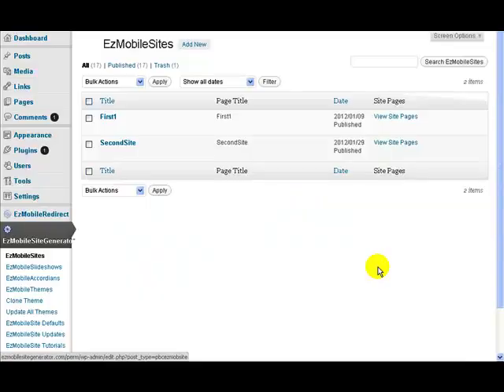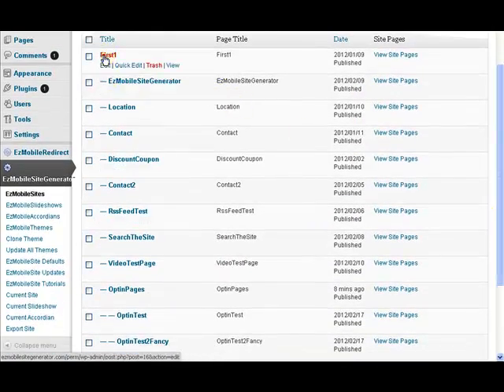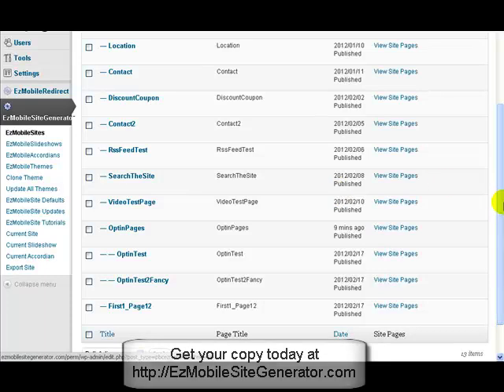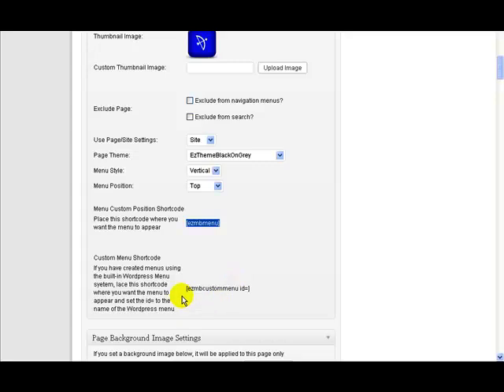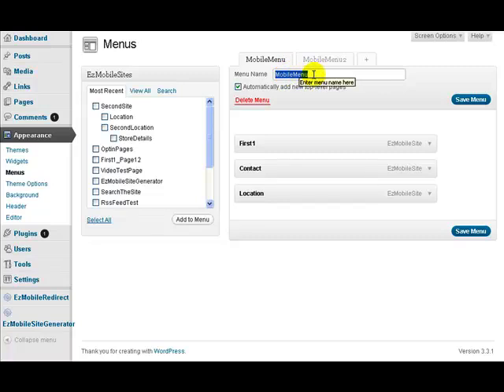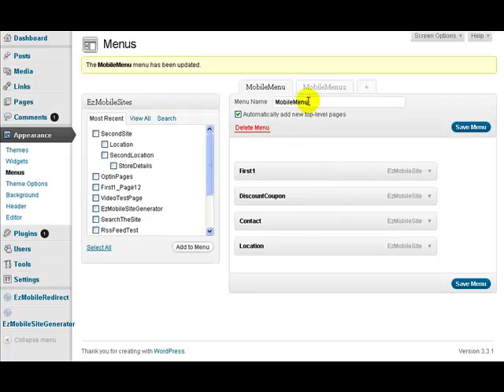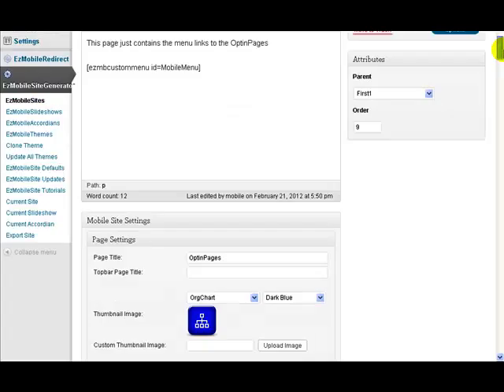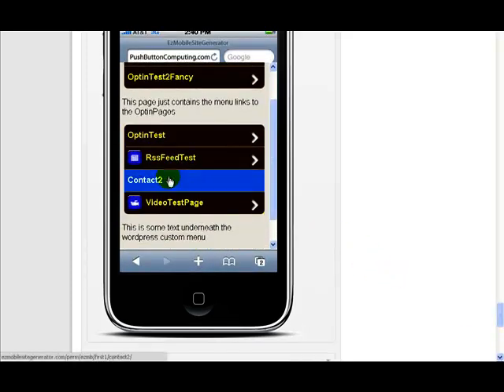EzMobileSiteGenerator - Using Custom Menus on your mobile site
- Discover how to add a custom menu on the pages of your mobile websites quickly and easily with EzMobileSiteGenerator.

EzMobileSiteGenerator is a mobile website builder which creates mobile websites quickly and easily with only a few mouse clicks.

No html coding is required and you can create an unlimited number of sites in any color or style you wish.